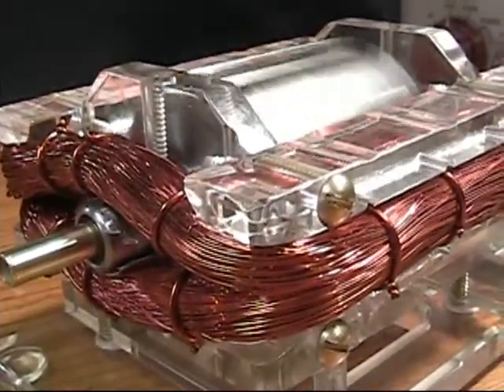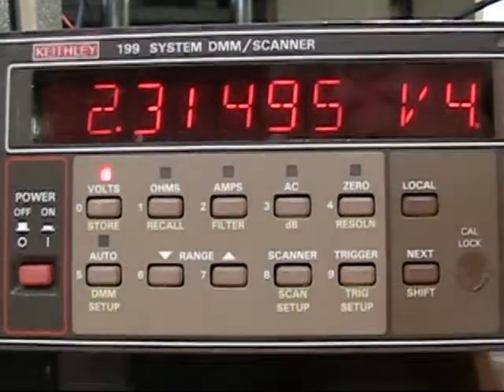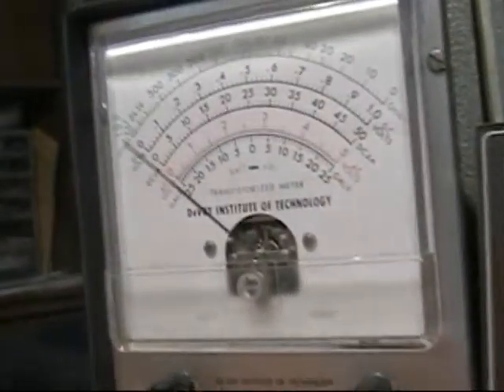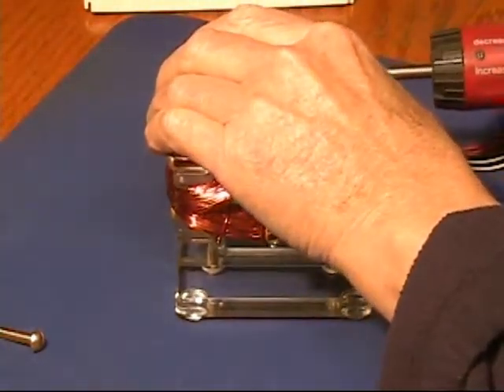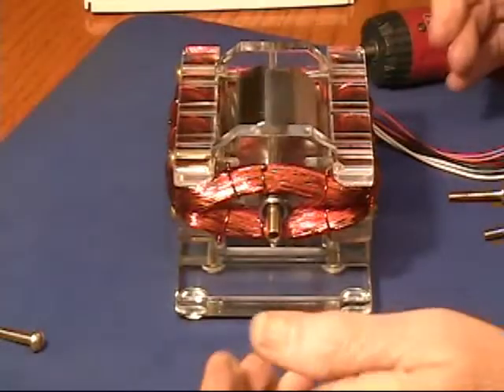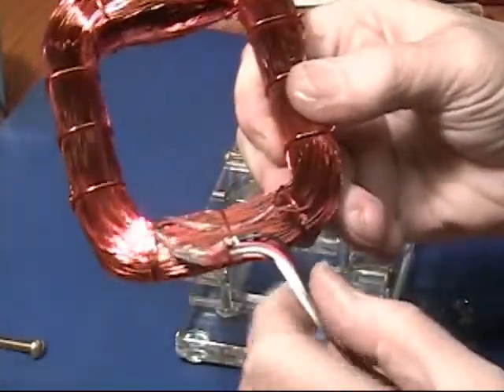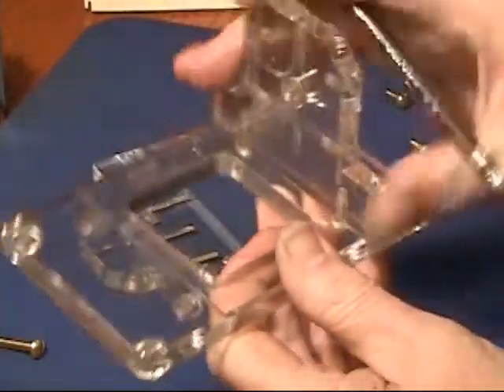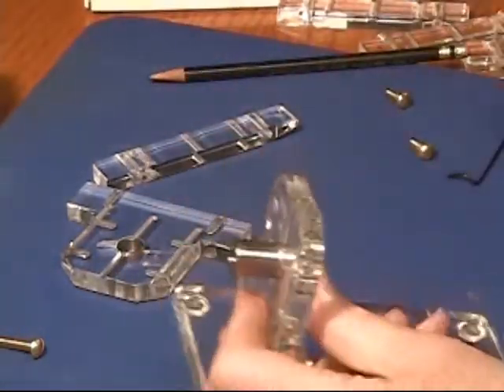Window Motor Assembly And Capacitor Test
This video starts out with a capacitor run test showing a current draw of under 100 micro amps. The second part of the video shows the assembly parts of the motor and a few construction tips. The circuit is a Half Bipolar Bedini style but with no resistors other than those in the trigger circuit.